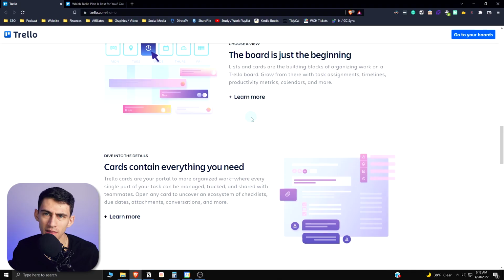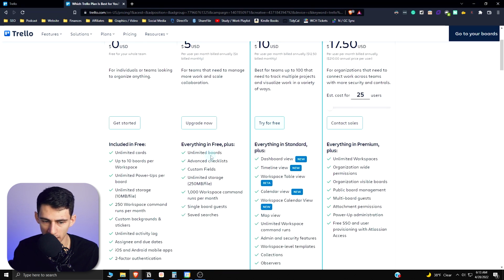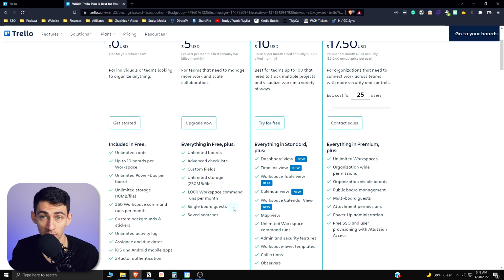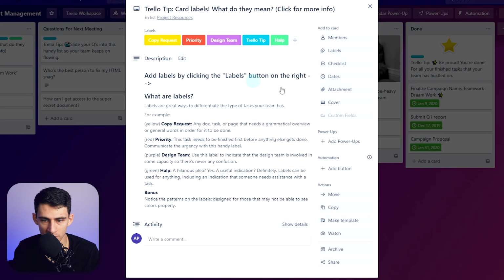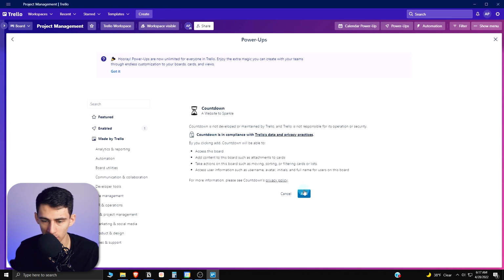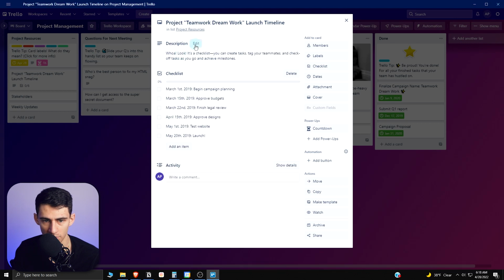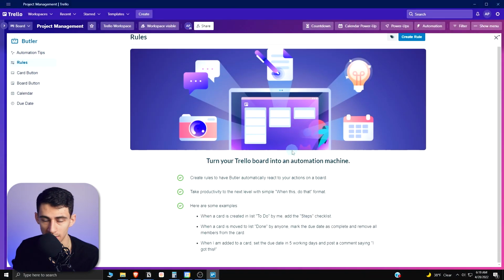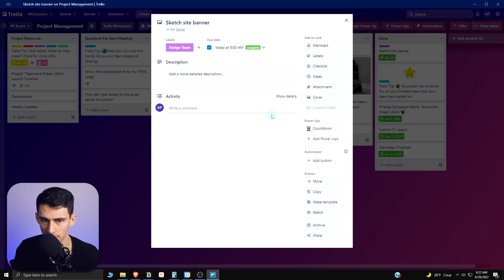Is Trello a Notion Alternative?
Do you think Trello is a Notion alternative? Trello Boards have been a project management tool used by many Fortune 500 companies is an awesome foundational app for many years. While Trello may not be amazing for personal use, it is an app many teams enjoy using. Do you want to try out Trello?

⏰ TIMESTAMPS:
0:00 - What's Trello?
1:30 - Neat Views
2:20 - Power Up
3:45 - Automation